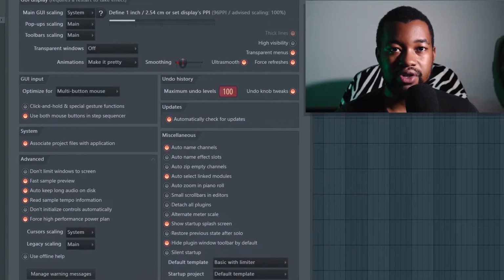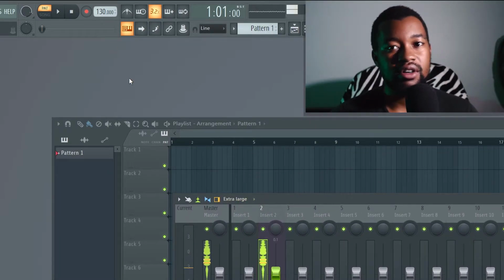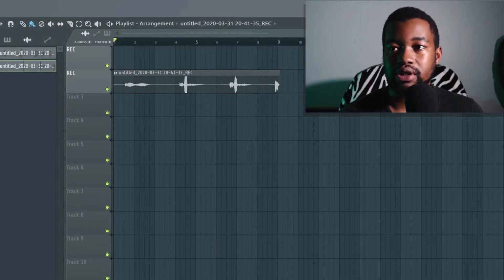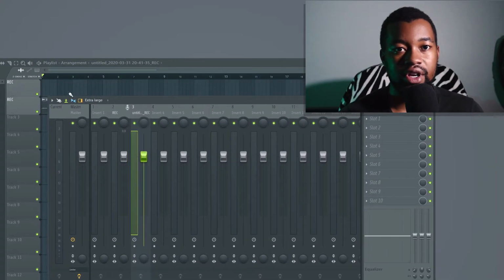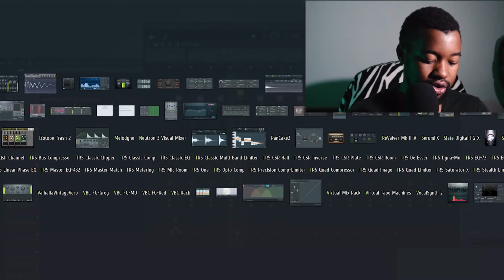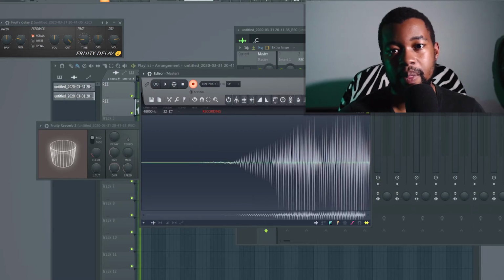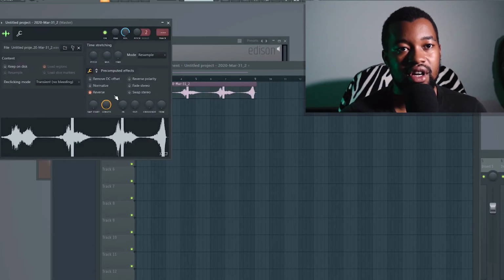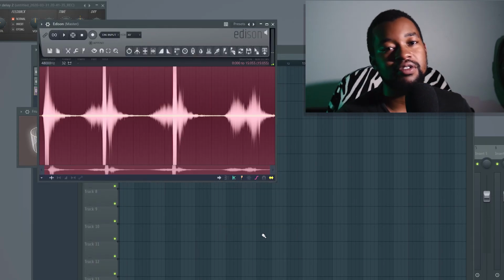How to create creepy reverse echo using FL Studio DAW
Welcome to TT Tuesday
I will be trying to give you some of my great knowledge every Tuesday